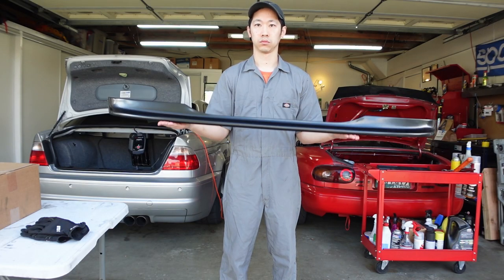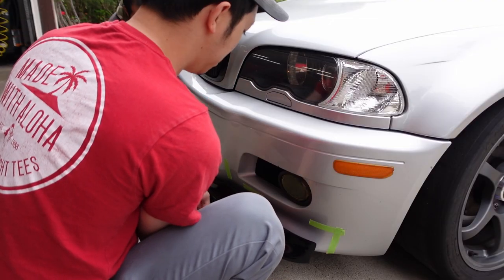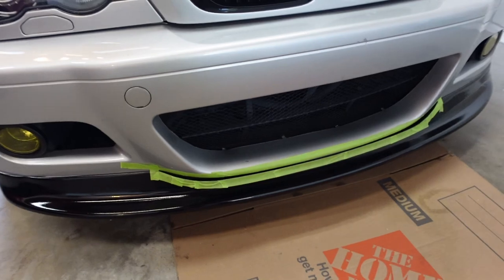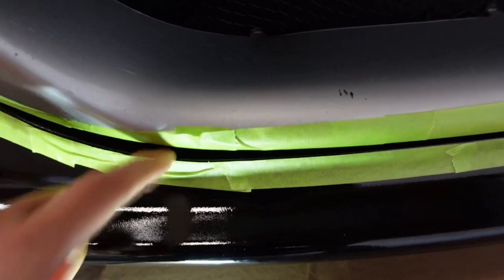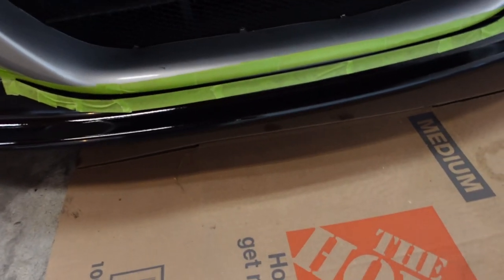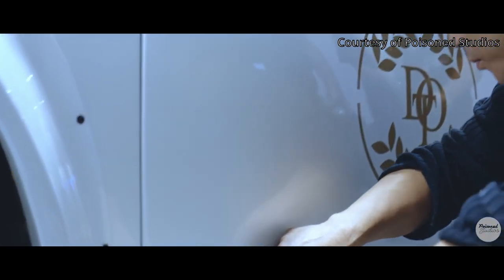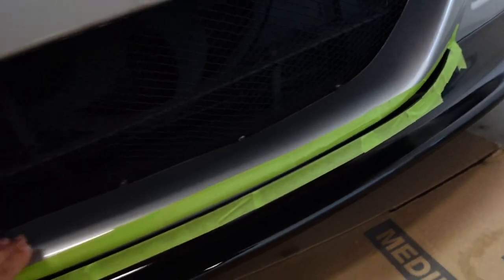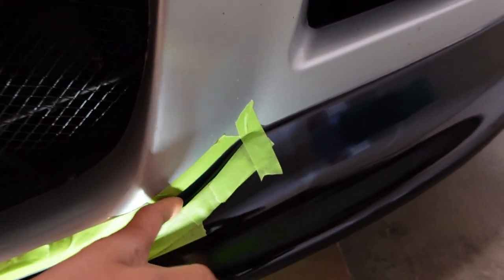Fixing eBay Front Lip Fitment Gap with Silicone Caulk | E46 M3 | Episode 13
Fixing that front spoiler fitment gap with silicone caulk!

I recently installed my eBay special front spoiler on the E46 M3 but as expected, the fitment wasn't quite right. I was left with some large panel gaps and decided to try a method I saw online to fill in gaps commonly found on fender flares and similar. Turned out pretty great!
Front Lip: CSL Style One Piece (can't find it anymore)
Black Silicone Caulk
Caulk Gun

📢 What do you think of this video? Let me know

1. My virtual tip jar and shop (no sign up or fees)
3. Watching a video all the way through, liking and commenting